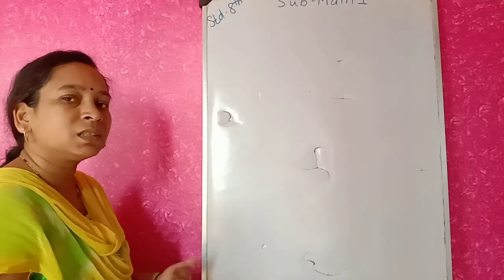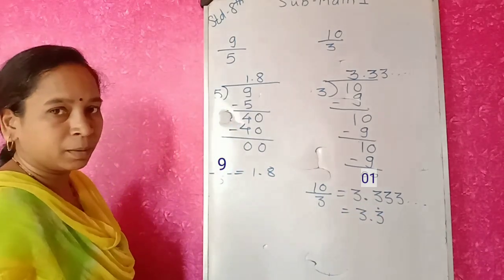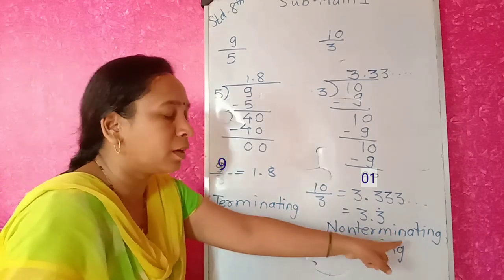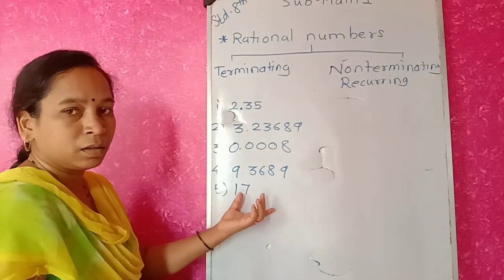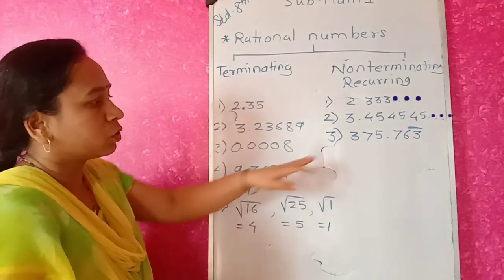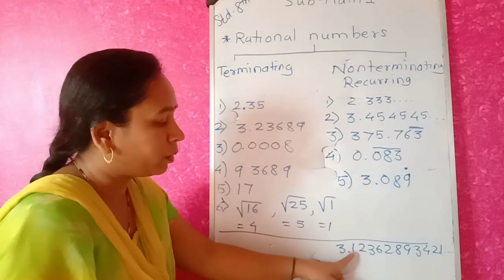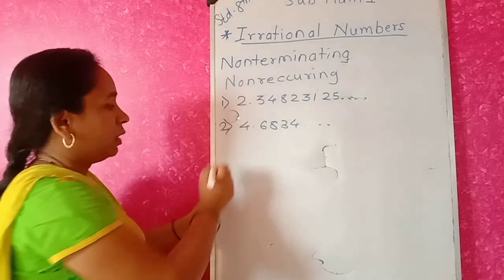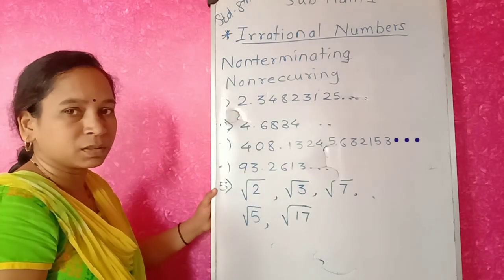Rational and Irrational numbers/Terminating & nonterminating/Recurring & non recurring/ class 8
Rational and Irrational numbers/Terminating & nonterminating/Recurring & non recurring/ class 8 / Maharashtra board

Hello everyone

Here I have tried to explain the concept of rational and irrational numbers with the help of the examples. Also in this video the difference between rational and irrational is explained with the help of examples
      This video explains the terms terminating , non terminating , recurring,non recurring with the help of examples.